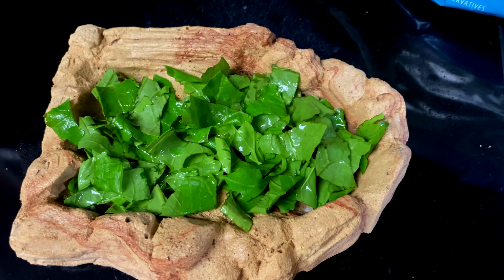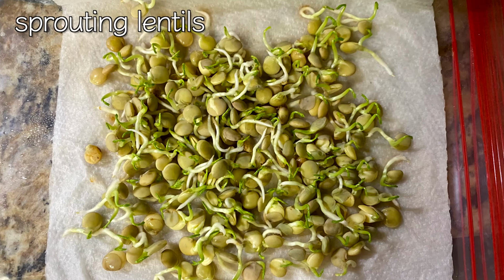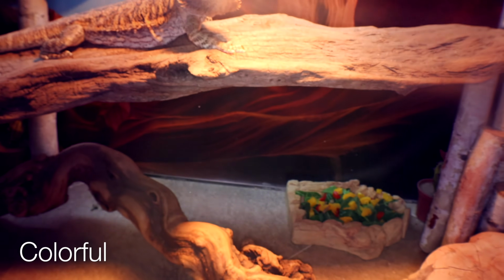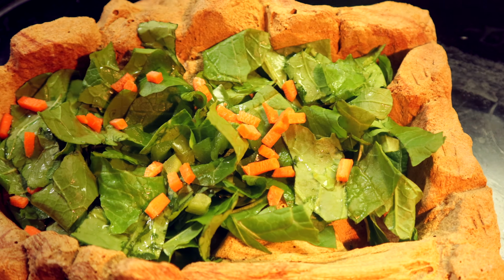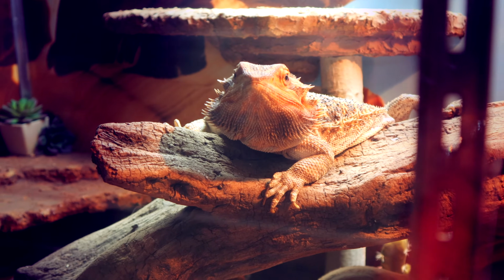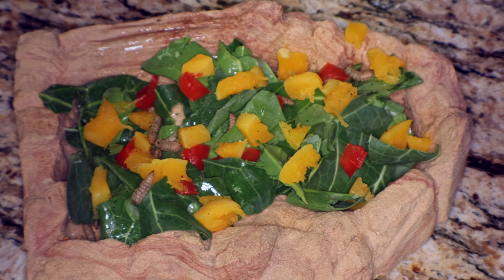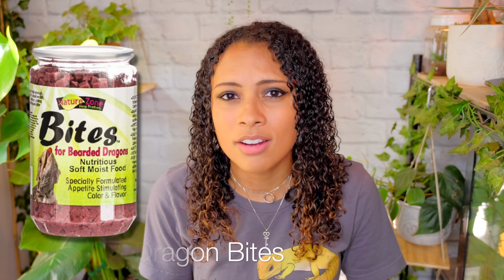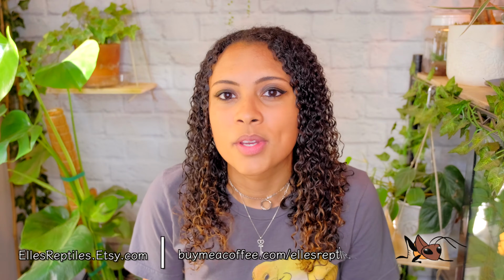Bearded Dragon Won't Eat Salads? Tips For Stubborn Beardies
Good Morning, Reptilians! Are you (like SO many other people) having a hard time getting your bearded dragon to eat salads? Hopefully this video will help you out!

Things I Talk About:
Bearded Dragon Bites (you can also find smaller containers at pet stores)
Bee Pollen (I found this one, but honestly, it's probably cheaper if you just pick it up at a local pharmacy)
Reptile Feeding Tracker

0:00 Intro
1:00 How To Feed
1:44 What Goes In The Salads
4:02 Tips For Picky Beardies
8:43 Outro
9:00 Sponsor - iheartgeckos.com
9:49 Shoutouts
10:17 Bloopers

Fujifilm XT3 w/ 16-55mm lens:
Canon M50:
Microphone:
Shoe Mic For My Camera:
Ring Light:
Brick Background:

Come hang out with us and watch us talk about animal things... and watch our animals do animal stuff.